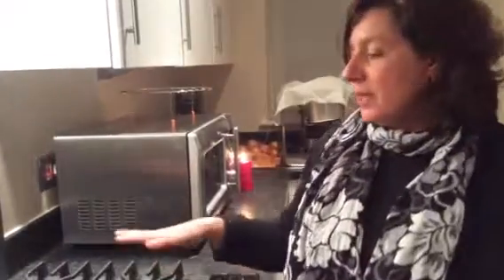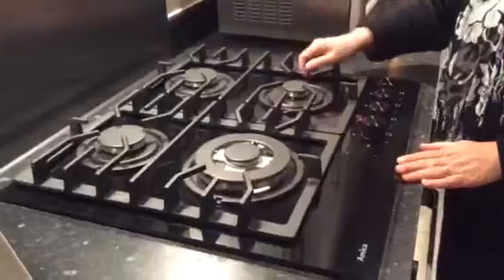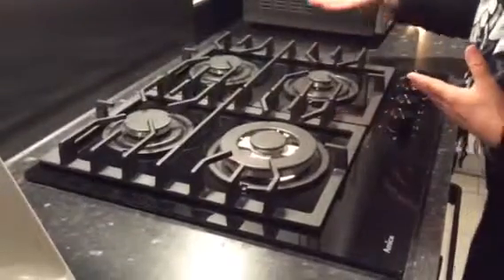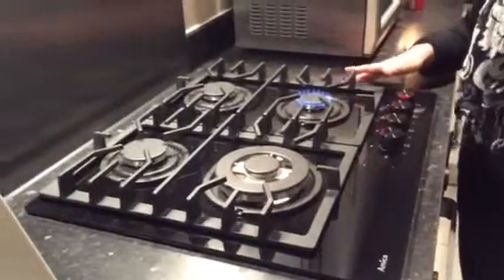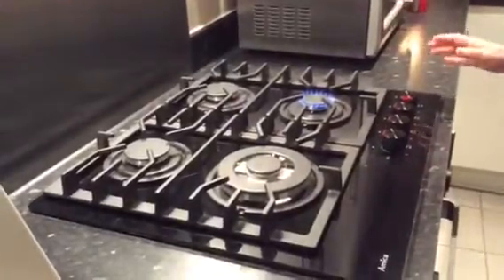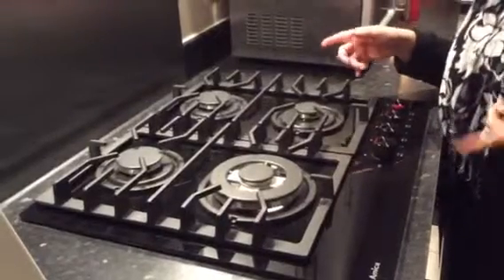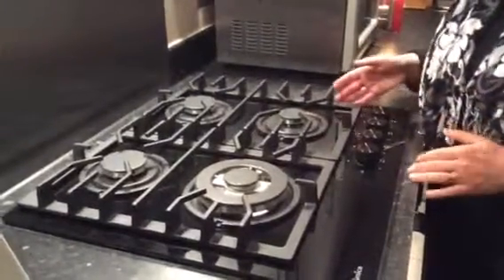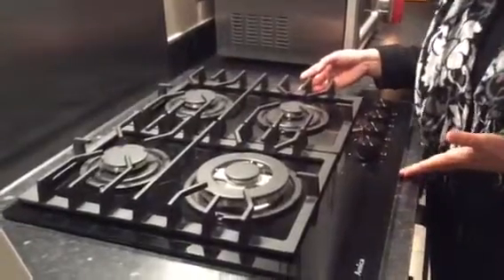MT1703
Amica gas hob